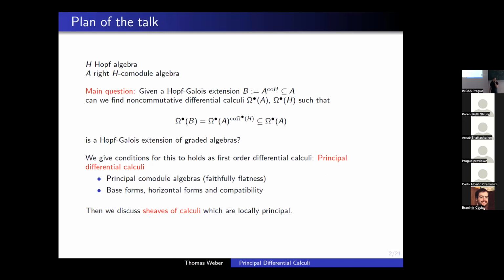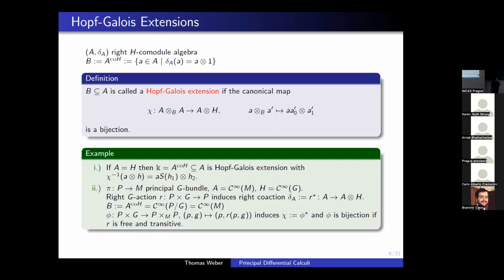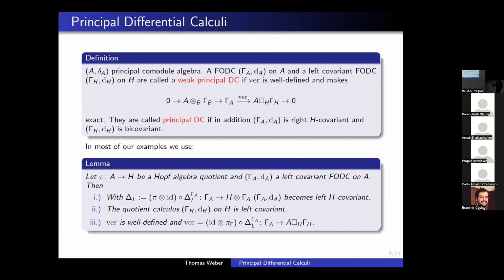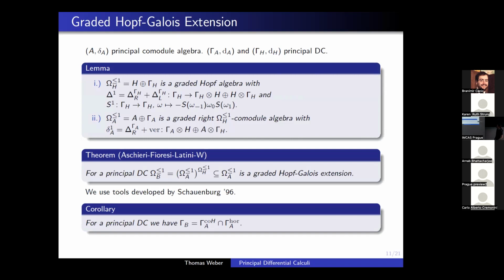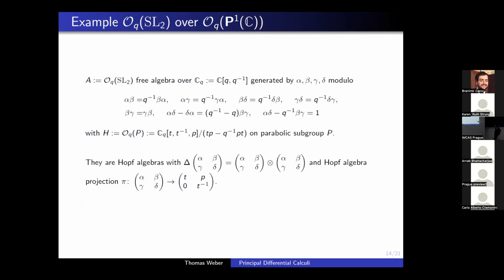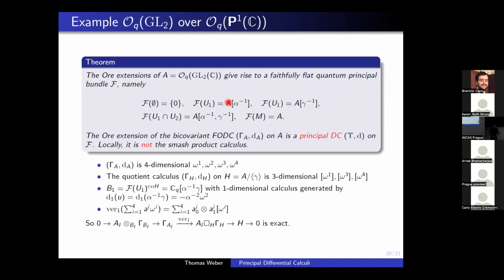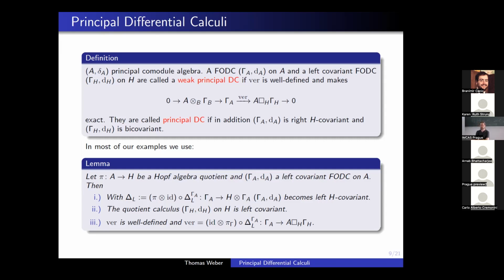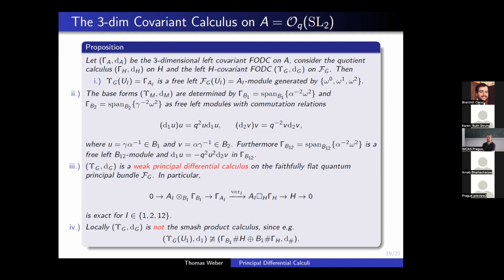Thomas Weber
Principal differential calculi over projective bases